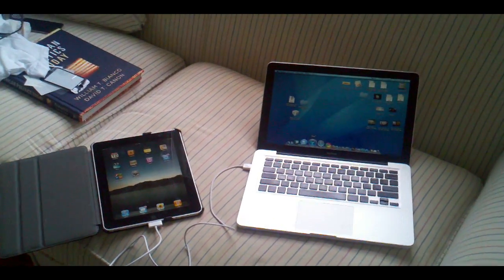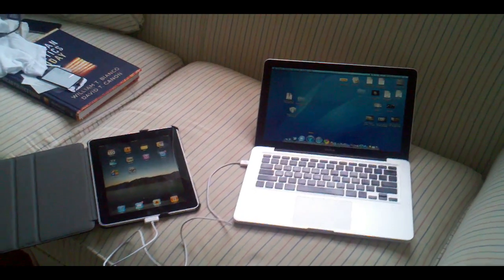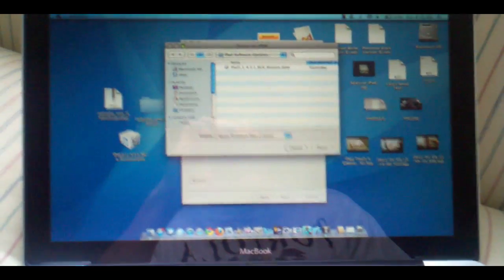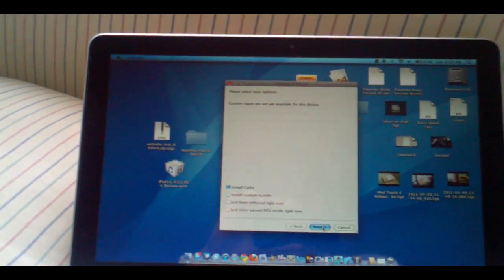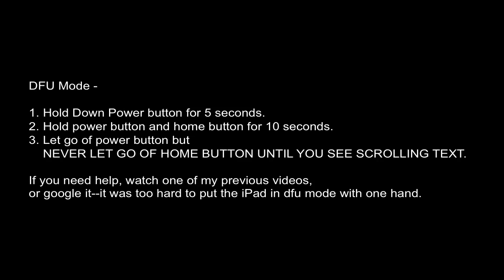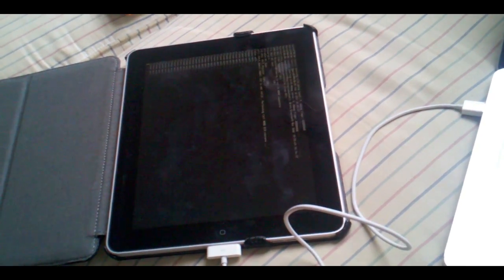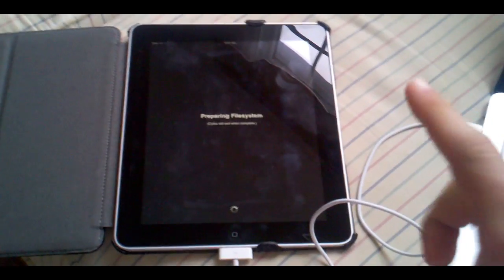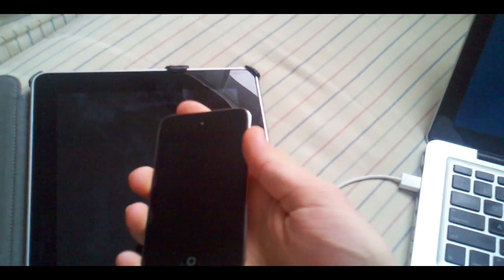How to Jailbreak iOS 7/6.1/6, iOS 5/4.3.1 iPhone, iPod Touch, iPad Untethered (Redsnow)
This specific video is a guide to the Untethered 4.3.1 Jailbreak for iPhone 4, 3gs, iPod Touch 4, 3g, and iPad 1 using redsnow. This works on Mac and Windows (NOTES BELOW-READ THEM).

NOTES (THIS SPECIFIC VIDEO):
-Does not work on iPad 2 or Verizon iPhone Yet.
-Update to 4.3.1 and Latest iTunes before you do this.
-Make sure you have firmware and redsnow saved on your desktop before you do this.
-I am not responsible if you brick your device (but you won't).
-Sorry about dfu mode in the video. It is a simple process, just remember that you need to hold the home button down until you see scrolling text.